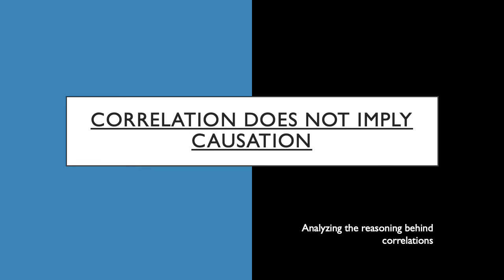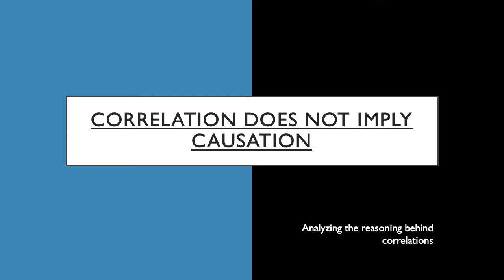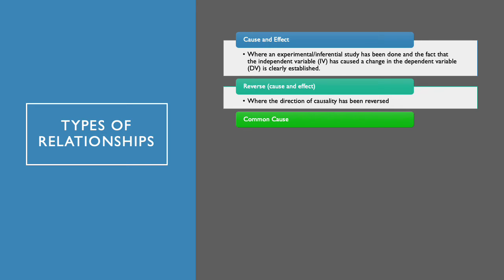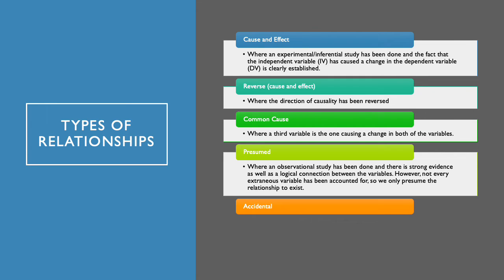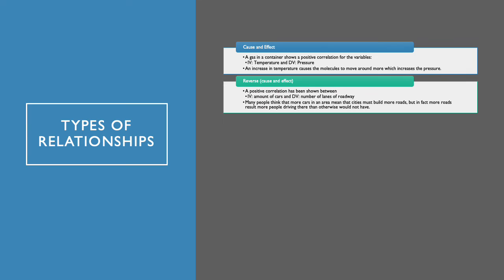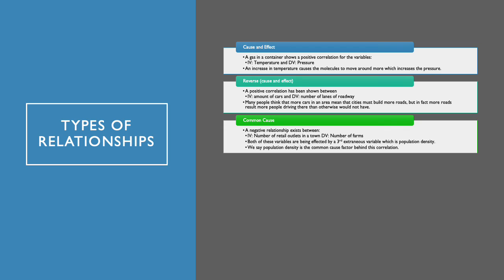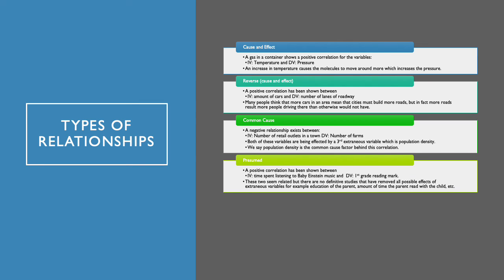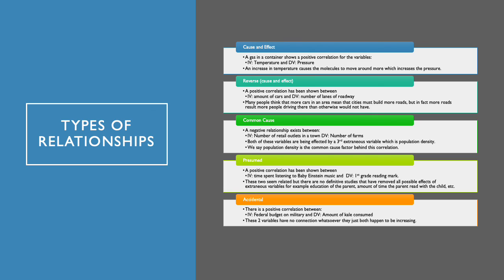correlation reasons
I suggest first watching:
as an introduction to the topic.
This video covers the 5 types of reasoning behind correlations and gives an example for each.